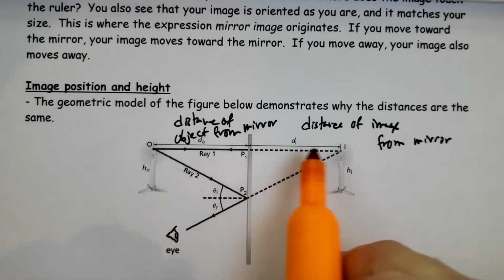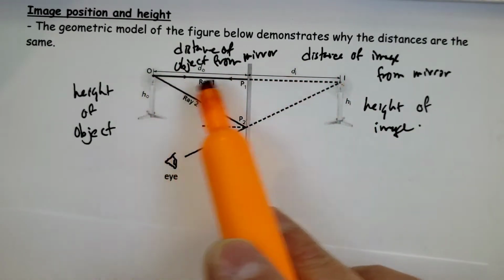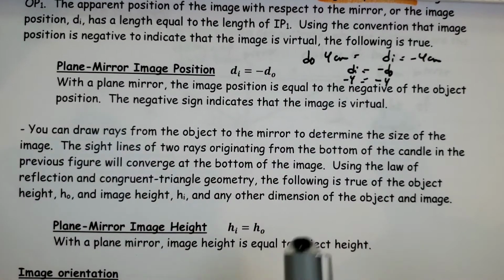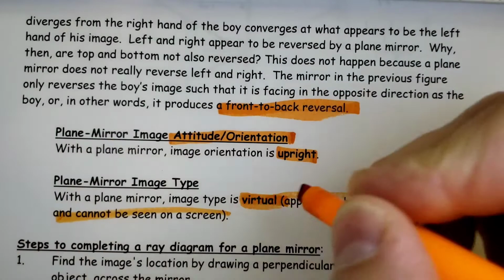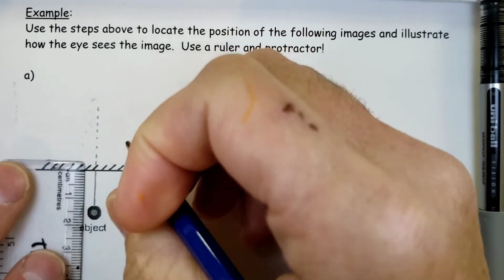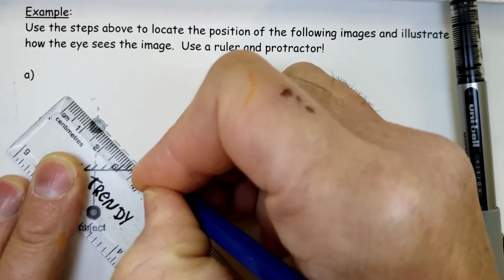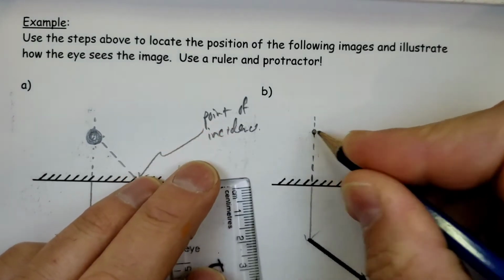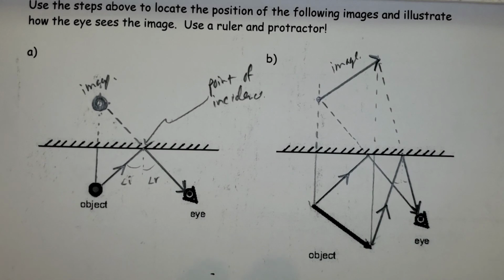PW2.4 Plane Mirror Reflection (Part 2)